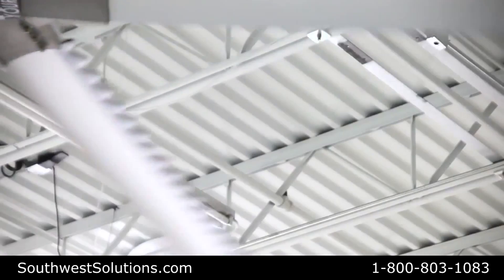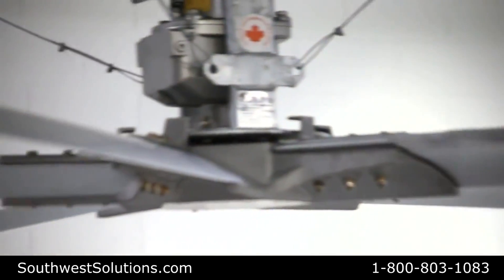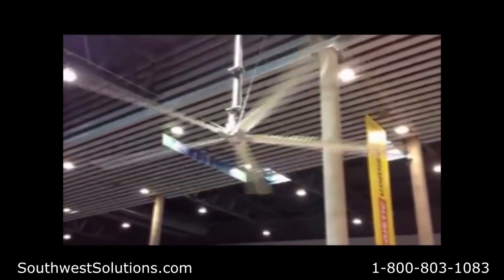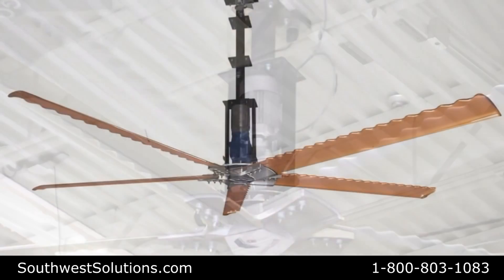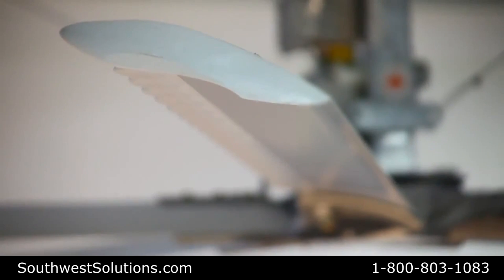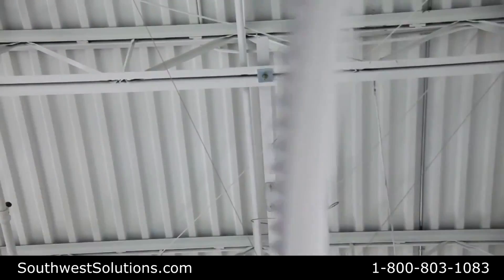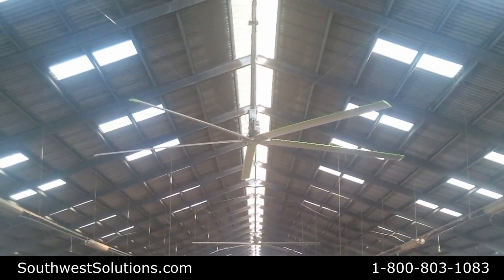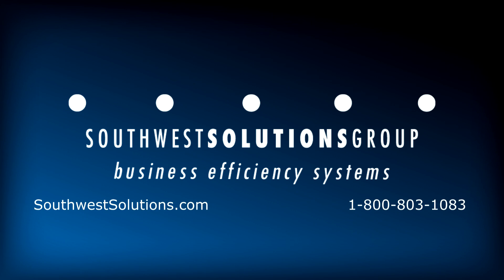Most Energy Efficient High Velocity Low Speed Fan | Big Reversible HVLS Fans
Our 16 foot high velocity, low-speed fan is different from every other fan in the market because of its tubercle technology. Tubercle technology allows the big fan to be not only the most powerful fan on the market, but also the most efficient.

When doing a direct comparison of the tubercle bladed fan with other big fans, there are a number of important features that stand out.

Performance – the tubercle model 16 foot diameter reversible High Velocity Low Speed fan with a 1.5 horse power motor, capable of producing 182,173 Cubic Feet per Minute. A typical 16 foot diameter airfoil fan with a 1.5 horse power motor only produces 162,231 CFM. Why the big difference? The tubercle fan technology allows air to pass across the front edge of the blade with much less wind resistance. With less resistance comes greater operating efficiency. We were able to increase the blade pitch, rake and cut of their fan blades. From their typical 8-degree pitch used by other HVLS air foils to a staggering 21 degree pitch producing more air with 5 blades than a competitive airfoil model with 10 blades.

Along with the performance advantages the tubercle technology actually uses less energy. The efficient blade design allows the end-user to move the same amount of air at a slower speed thus providing less resistance and surface area at the leading edge of the blade that creates a more quietly operating fan than its airfoil competitors.

For larger facilities in need of a number of fans, the tubercle fan offers a larger coverage area than the competition. In some cases, we were able to use 4 fans in the same space requiring 5 airfoil-style fans. In addition to lower upfront costs, these clients saved on installation and energy costs. In addition, all fan controls are NEMA-4 rated for high humidity and dust protection.